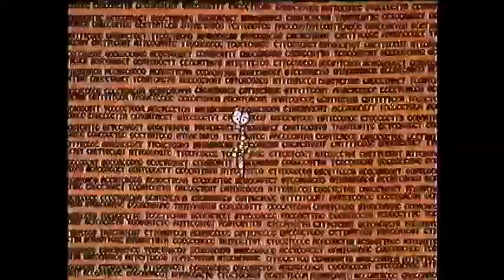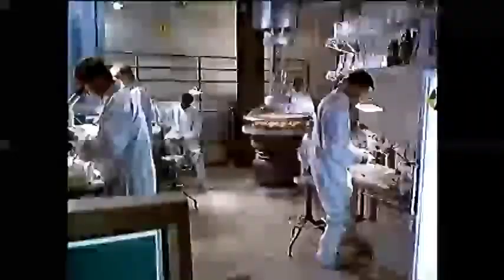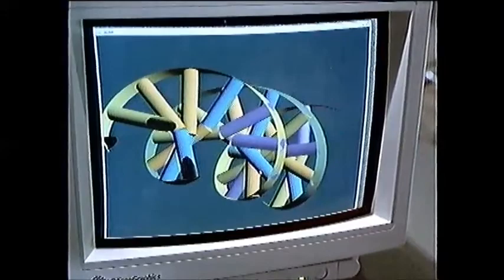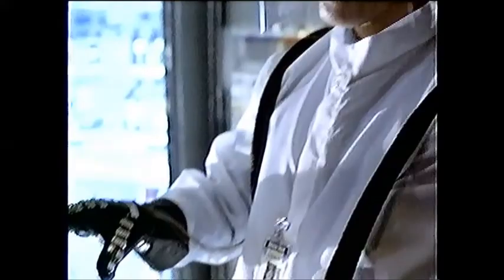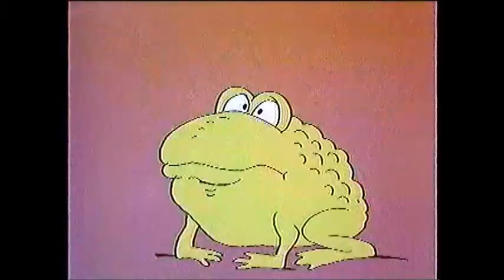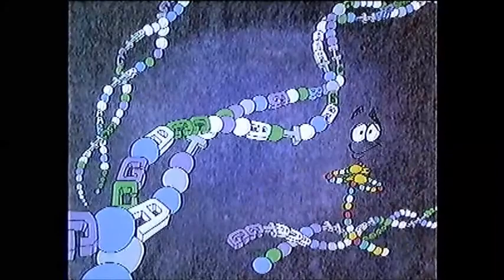Underworld EVO- Fan made trailer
Following up on communications data